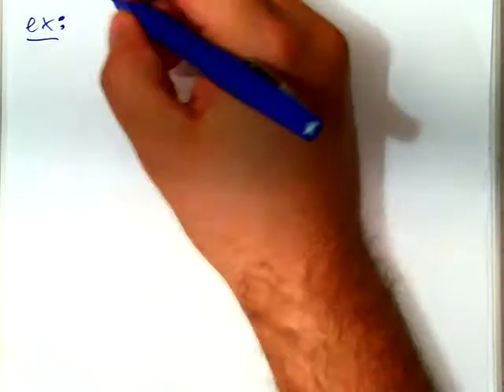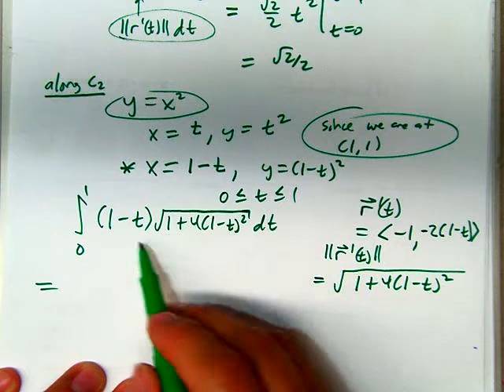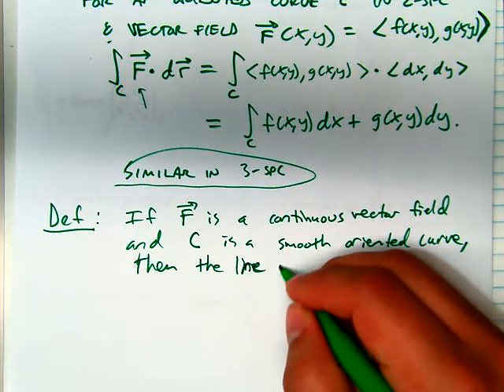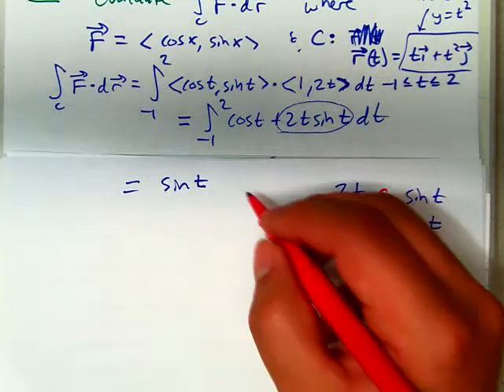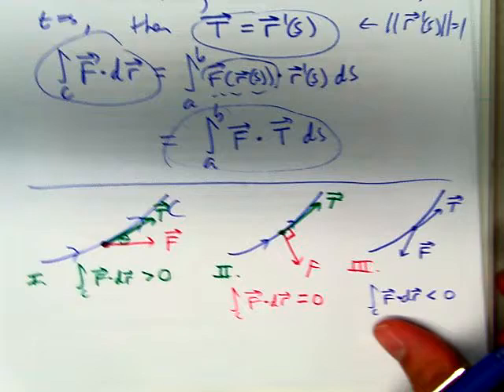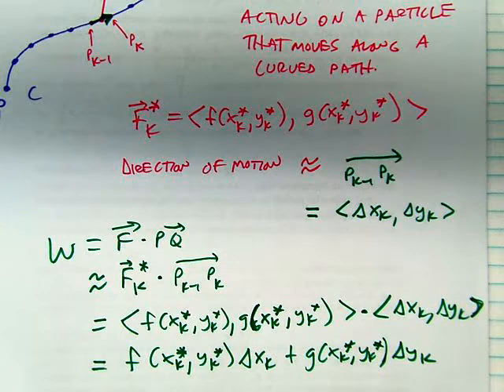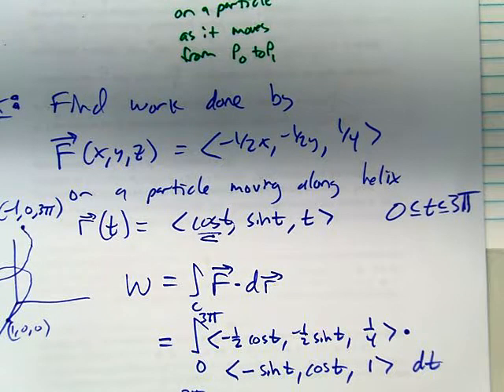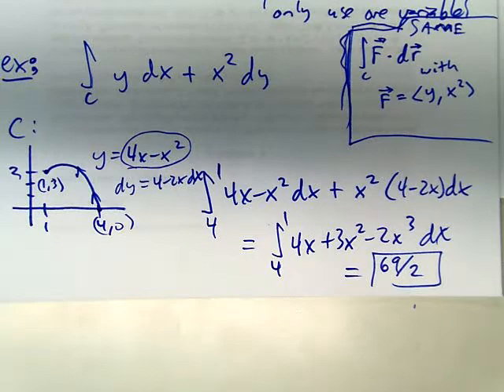15.2 Line Integrals Day 2